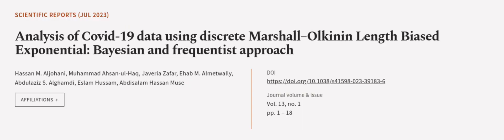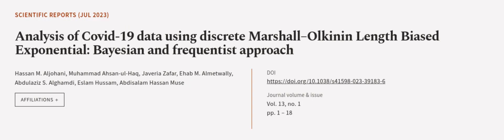Analysis of Covid-19 data using discrete Marshall–Olkinin Length Biased Exponential: ... | RTCL.TV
### Keywords ###

### Article Attribution ###
Title: Analysis of Covid-19 data using discrete Marshall–Olkinin Length Biased Exponential: Bayesian and frequentist approach
Authors: Hassan M. Aljohani, Muhammad Ahsan-ul-Haq, Javeria Zafar, Ehab M. Almetwally, Abdulaziz S. Alghamdi, Eslam Hussam ,and Abdisalam Hassan Muse

### Video Timestamps ###
0:00:00 - Summary
0:00:54 - Title
0:01:02 - Outro
0:01:06 - End